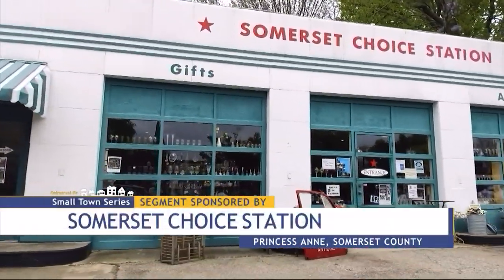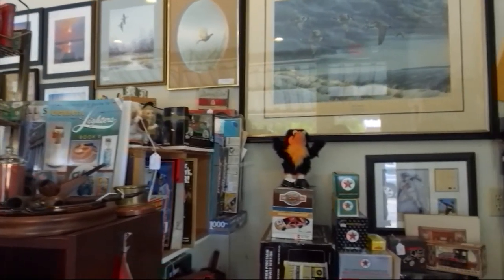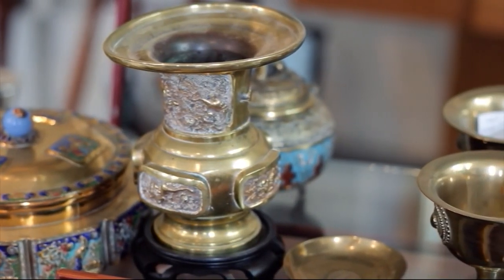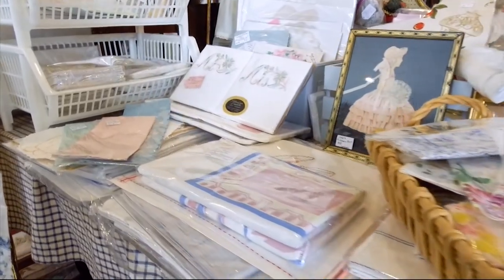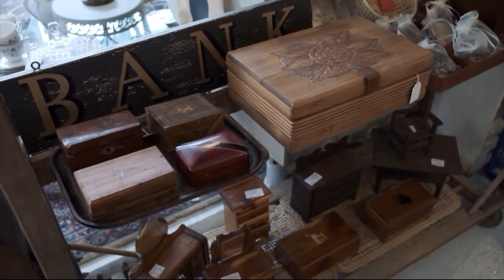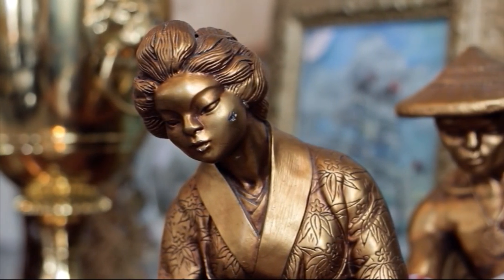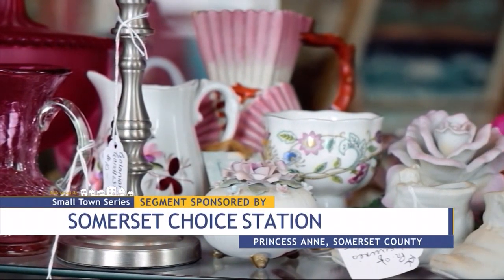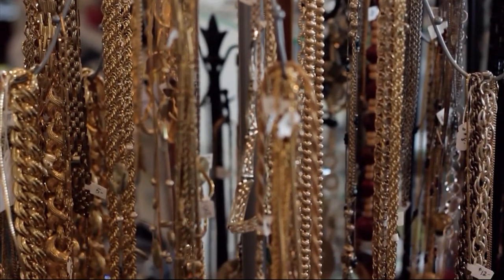Paid Content by Somerset Choice Station - Princess Anne Antique Store